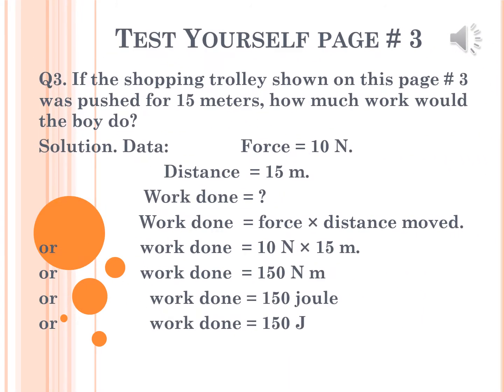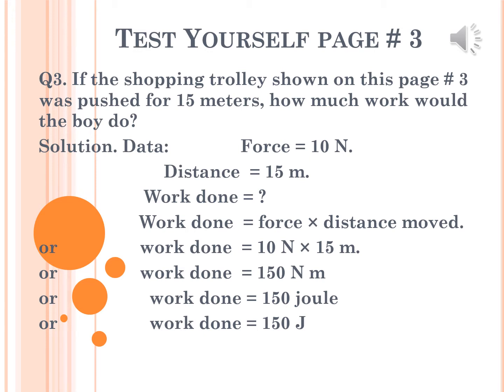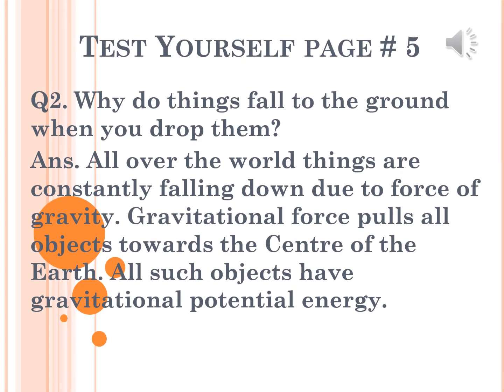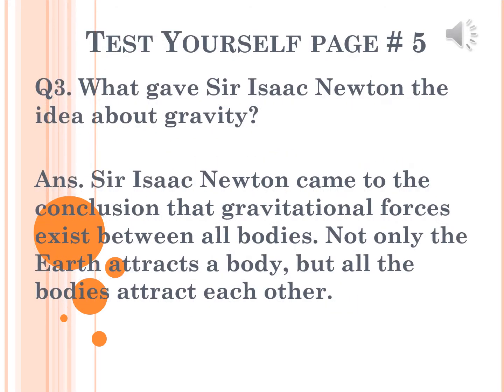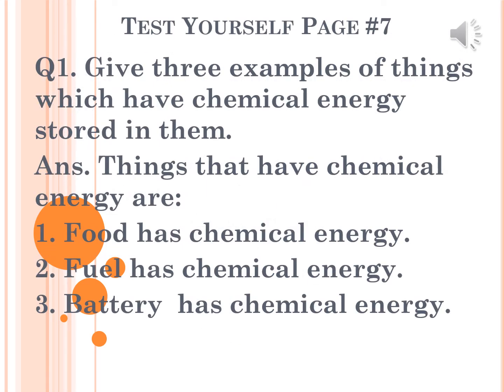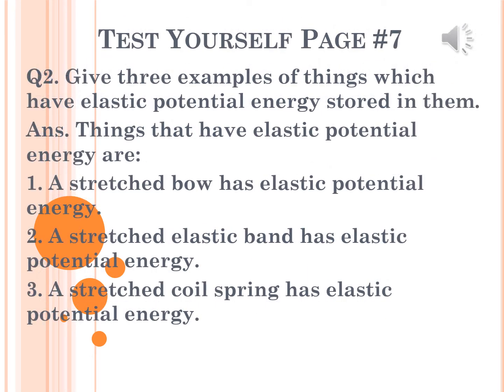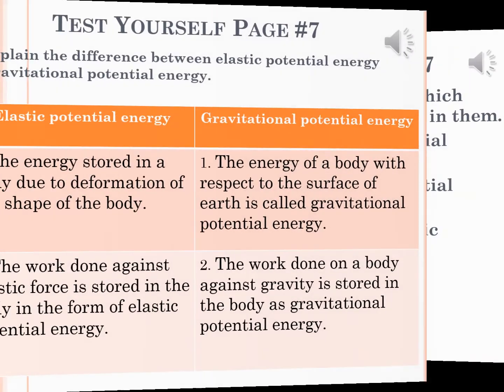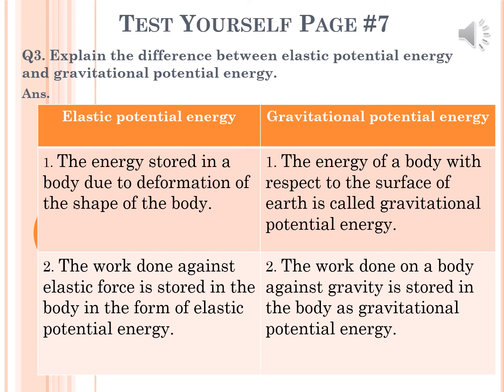Physics 8 W5 L1